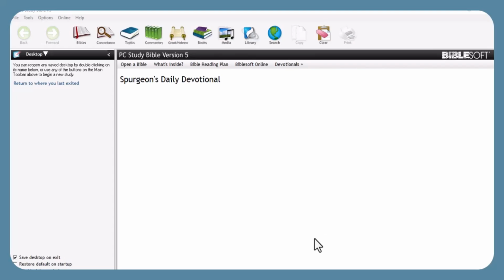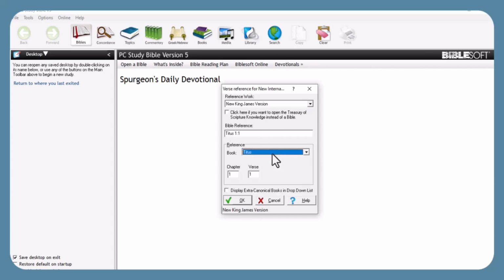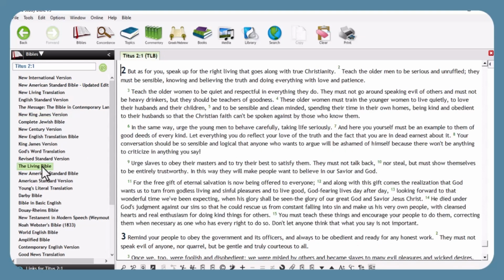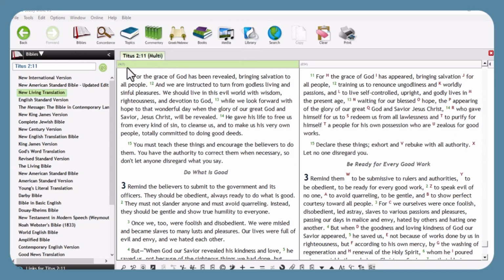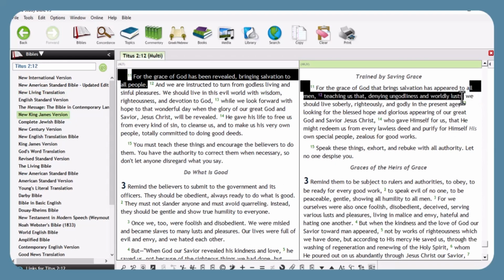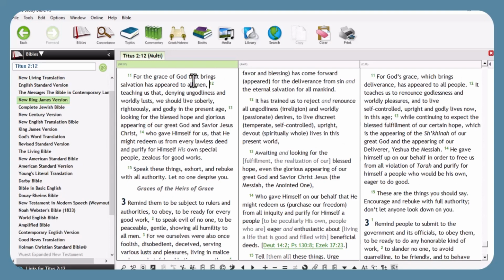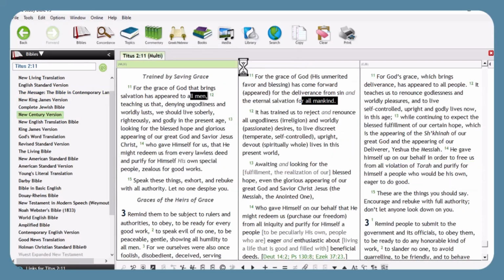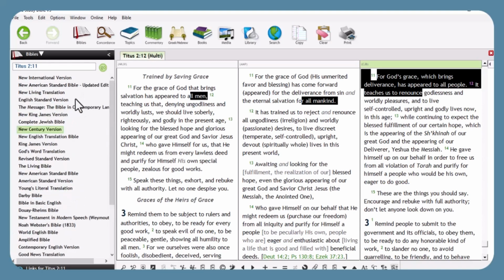30+ Bible Translations in this Software: Bible Study Made Easy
Did you know you can read and compare multiple Bible translations side by side in real time using PC Study Bible software? In this video, I walk you step-by-step through how to open, pin, and switch between Bible versions like NKJV, NLT, ESV, Amplified Bible, Living Bible, and the Complete Jewish Bible—all at the same time.

You’ll learn how to:

Select any Bible book, chapter, and verse

Understand verse limits and error messages

Open multiple Bible versions simultaneously

Use pins to compare translations in real time

See how different translations clarify meaning and context

Understand verses like Titus 2:11 more clearly using parallel translations

Avoid misinterpreting Scripture by reading verses in context

Use Bible translations as support tools alongside a primary translation

This tutorial is especially helpful if you’re asking:

What is the best Bible translation to read?

How do I compare Bible verses across translations?

How can I study the Bible more deeply on my computer?

Whether you’re a Bible student, teacher, pastor, or Christian seeking deeper understanding, this walkthrough will help you study Scripture more effectively while relying on the guidance of the Holy Spirit.

📖 Bible Study | PC Study Bible Tutorial | Compare Bible Translations | Christian Teaching